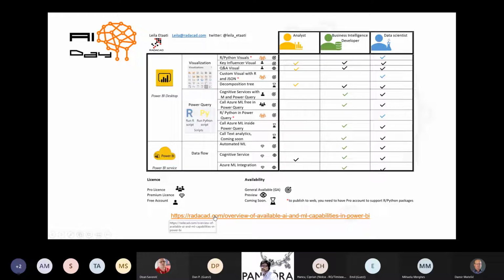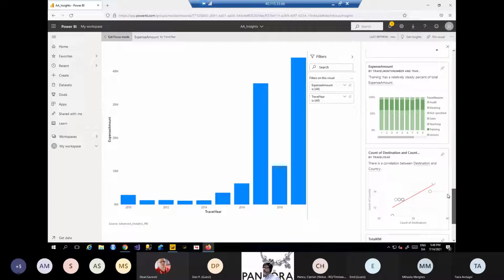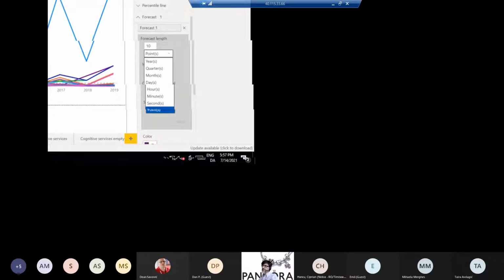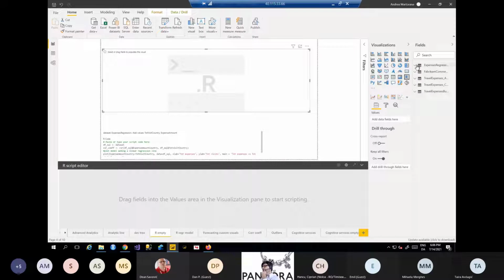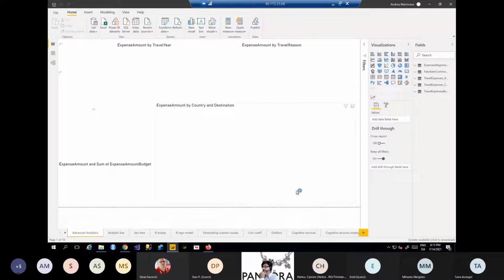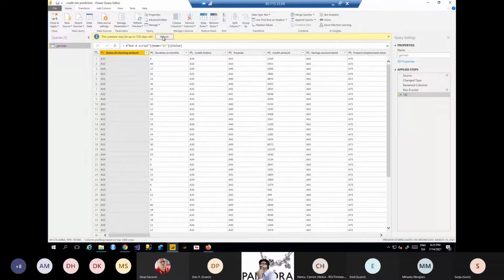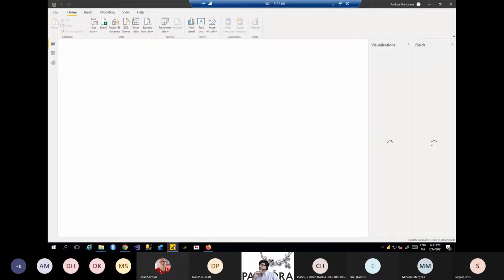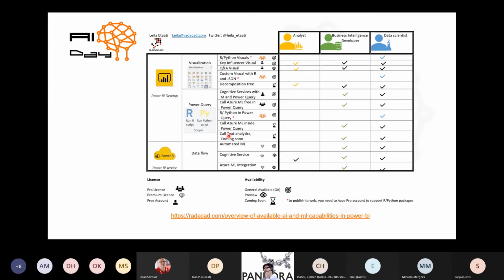Andrea Martorana Tusa - Advanced analytics with Power BI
This session will introduce to the advanced analytics features of Power BI, showcasing some real word areas of application: forecasting, predictive analytics, machine learning algorithms, customer sentiment analysis.
For every case it will also be covered the integration with all the complementary tools needed for building a working solution: Azure ML, Cognitive Services, R, quick insights, decomposition tree,Key influencer visuals …
Discover how easy is using advanced analytics in Power BI to effectively address the business challenges and uncover new insights.

Andrea Martorana Tusa

Business Intelligence team manager in Würth Phoenix, IT and consulting company of the Würth-Group.
Following the implementation of BI projects based on Dynamics AX and proprietary solution. Core competencies in trading processes, wholesale distribution and logistics
Previously BI Specialist Widex, a danish manufacturing company producing hearing aids and BI developer in an Italian bank.
Deep knowledge of all the Microsoft’s BI stack tools; SSIS, SSAS, SSRS, Power BI.

Common speaker in events and conferences around Europe (SQL Saturdays, SQL Nexus, Intelligent Cloud, SQL Konferenz, SQL Day Poland, etc).
Speaker for DW/BI and Italian Virtual Chapters.
Author for sqlservercentral.com, sqlshack.com, UGISS (User Group Italiano SQL Server).